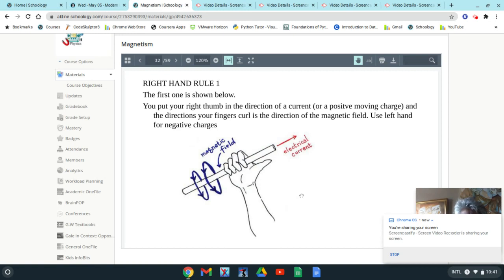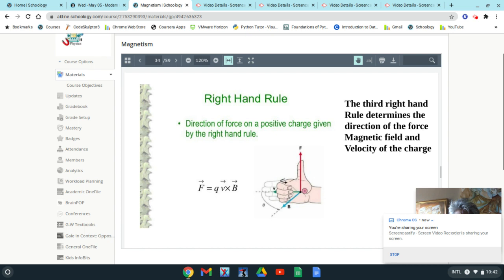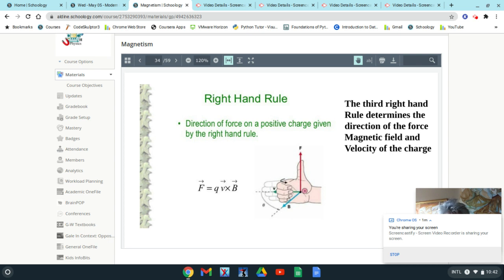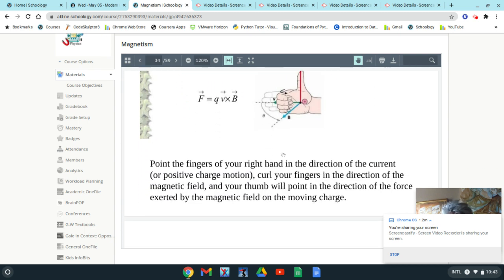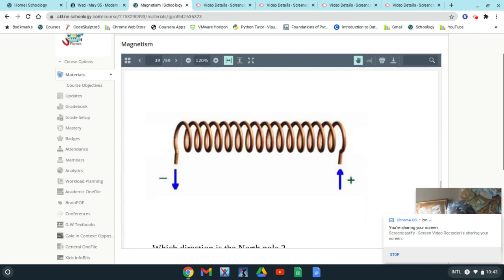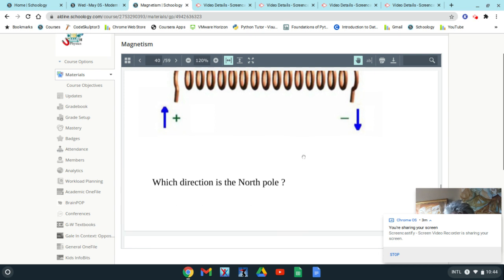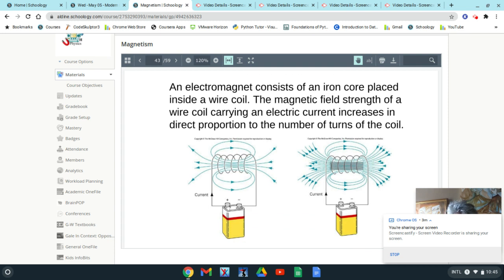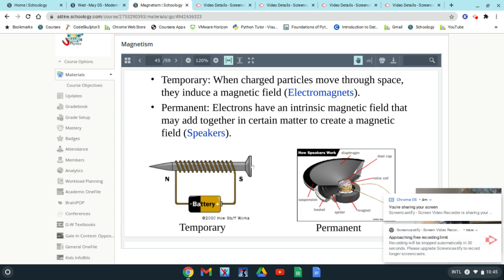Magnetism - Right hand rules